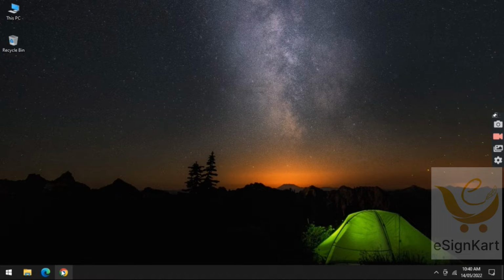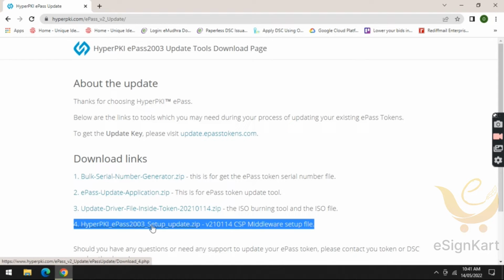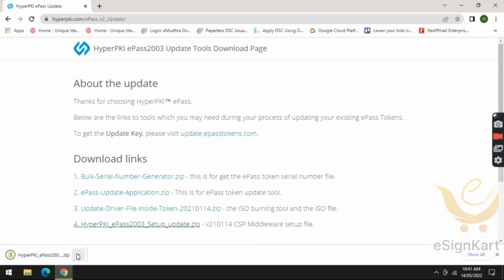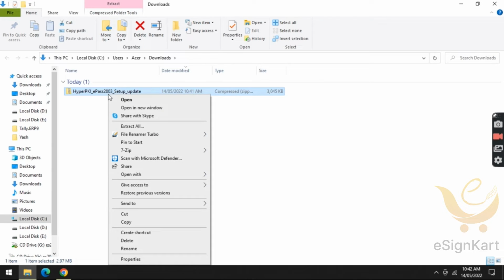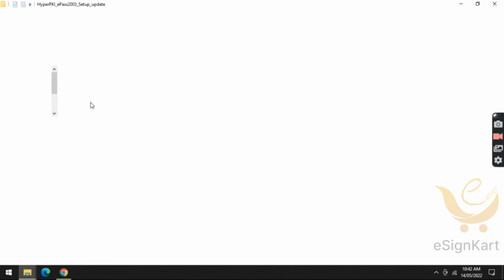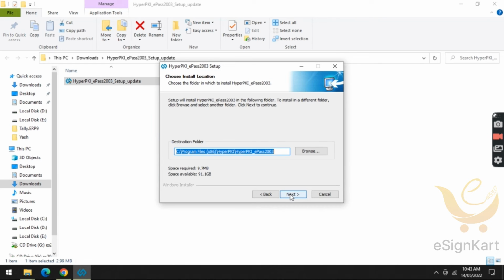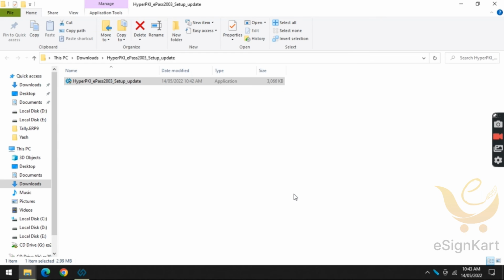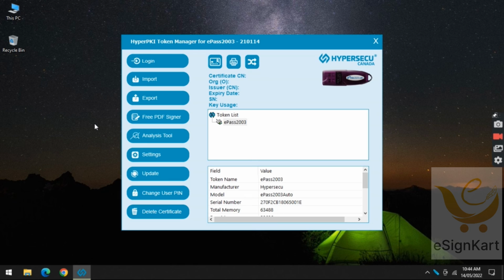How to Install Epaas 2003 Middleware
This Video is about how to Install Epass 2003 Middleware (hyperPKI epass 2003).